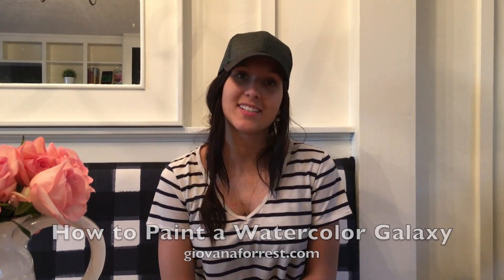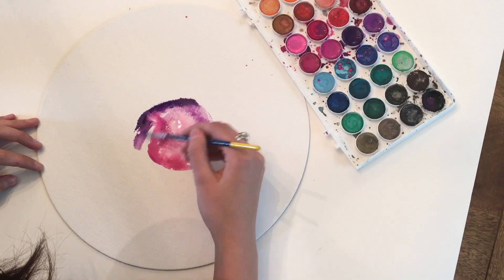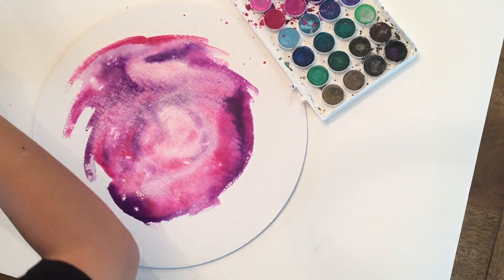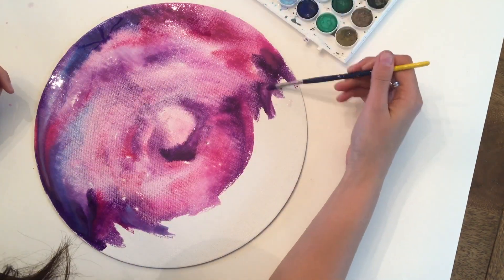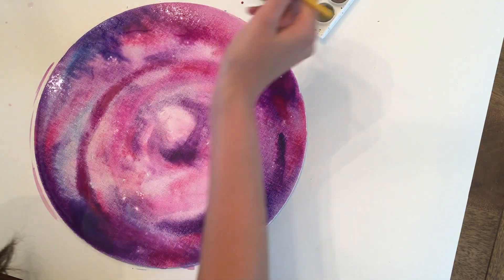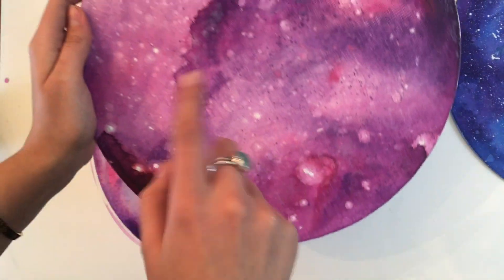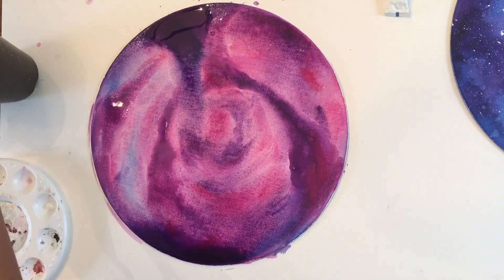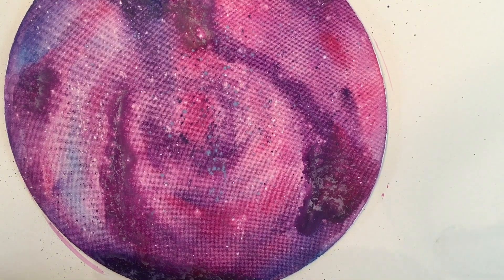PAINTING WITH GIO - WATERCOLOR GALAXY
In this video you will learn how to paint a simple watercolor galaxy. Its fun and easy to do so I hope you enjoy painting with me. Ill show you everything I do from start to finish... This is the first of many video tutorials that I will be doing. You will know I am a rookie at filming videos about 5 seconds in, but I promise you the videos will get better and better!

PS... I would love your feedback and to hear what you would like me to paint next!! Also, please send me pictures of your own paintings if you create something from the video! I want to see them :)

...Website is in the works! Will be up by May 2016 ...